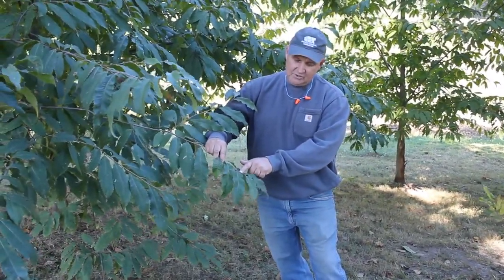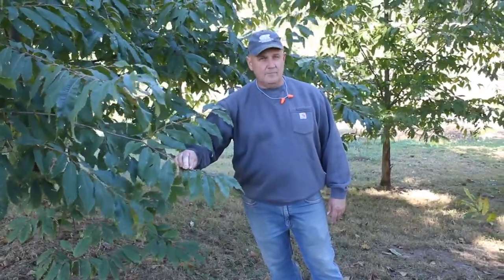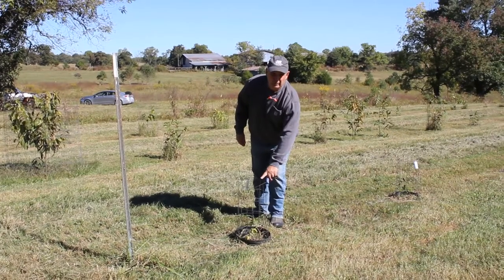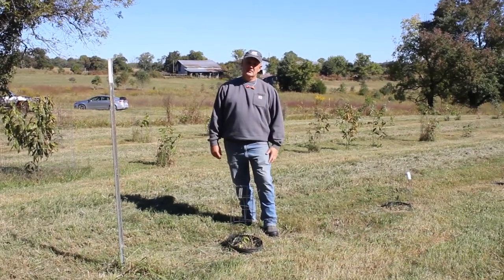American Chestnut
About Diamond B Farm
Purchased in 1994, the year Kevin and Cindy married, the farm has been our home for 27 years. My parents are city slickers but found their way to farming through a mentor and other friends who showed horses. My name is Haley, and I am the main person running this account and only child and daughter to Kevin and Cindy. I was fortunate enough to grow up in a family who has a strong value for agriculture. We have traveled the United States showing livestock and doing various judging competitions. We raise registered Charolais beef cattle, Belgium draft horses, Orpington chickens, Jumbo Coturnix quail, and a whole barn yard of other animals. I will be graduating soon from a 4-year institution and decided that we needed to start showing people what it is like living on a farm and how easy it can be to implement small farming practices in your life.
We hope you all gain some kind of an education from our videos and urge you to go out on a limb and try something new outside.
For more information on what we do on the farm, go like our Facebook and Instagram pages!